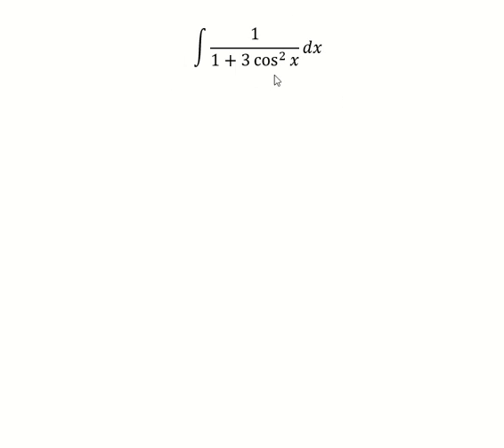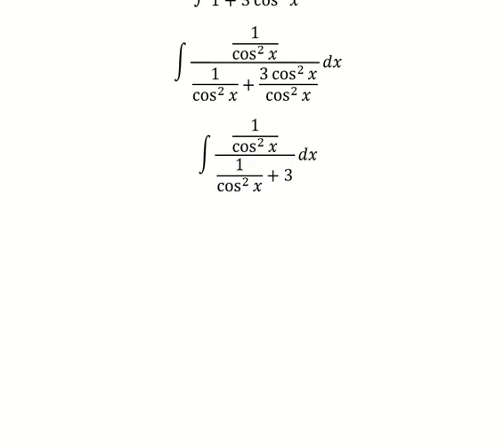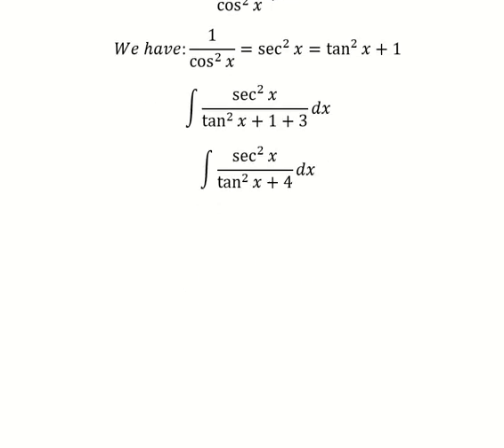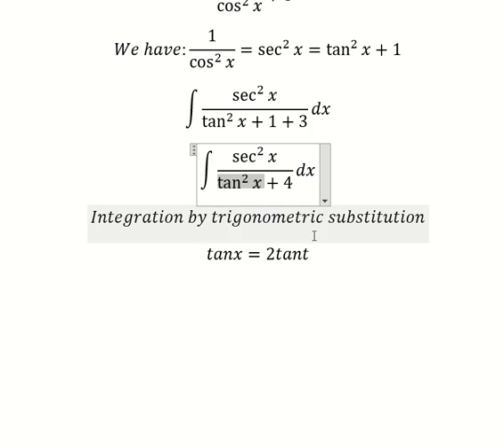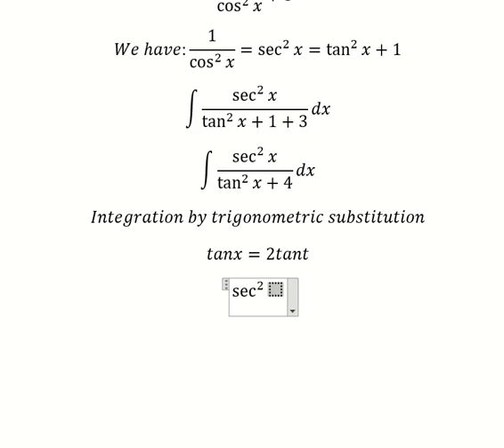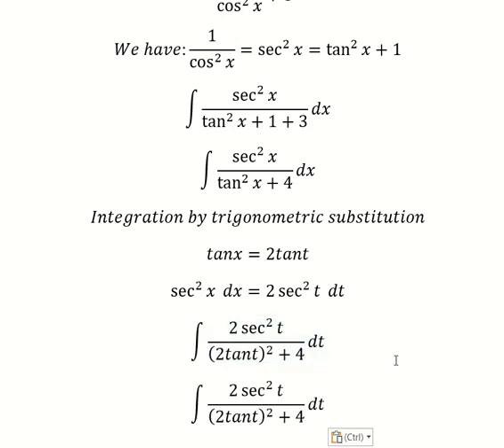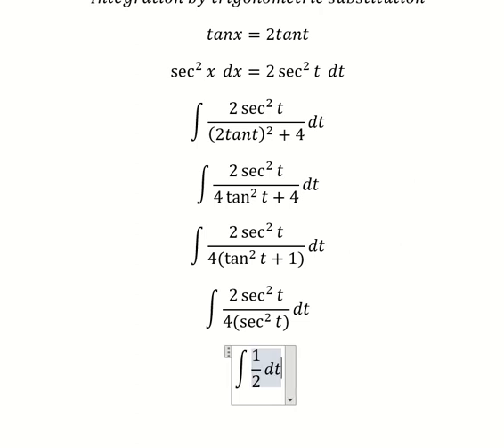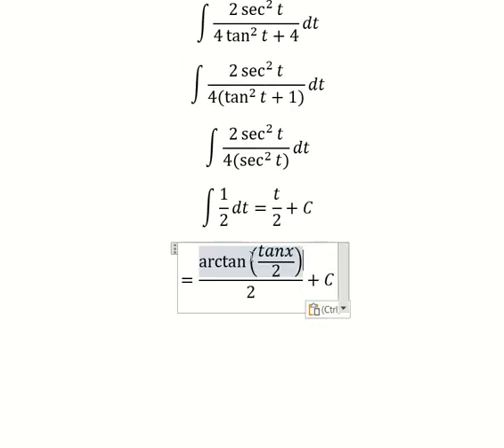Calculus Help: Integral ∫ 1/(1+3 cos^2⁡x ) dx - Integration by trigonometric substitution